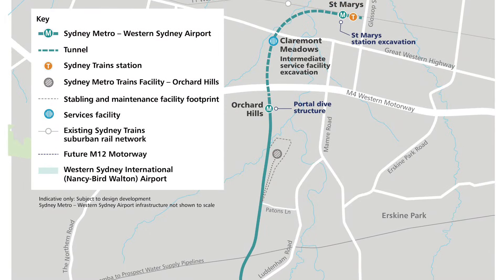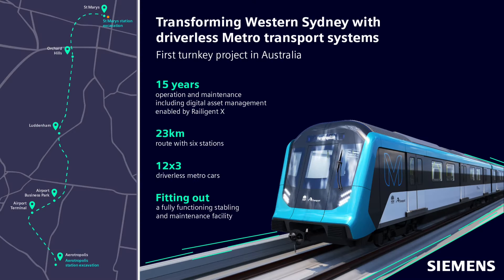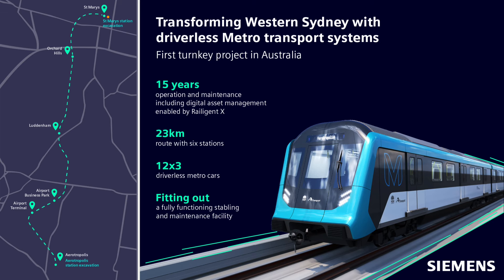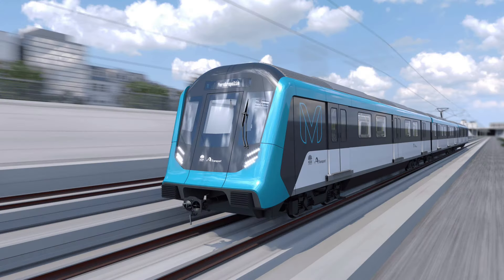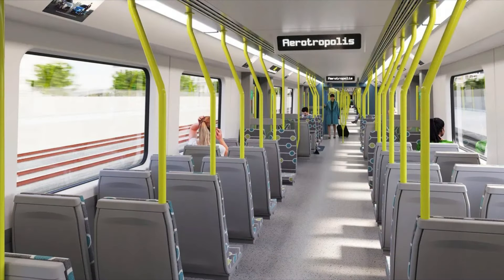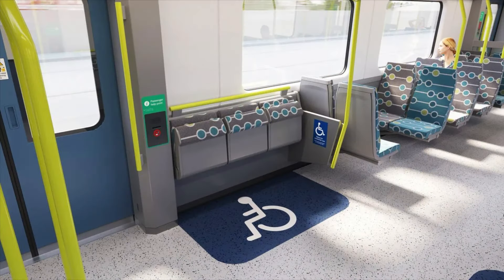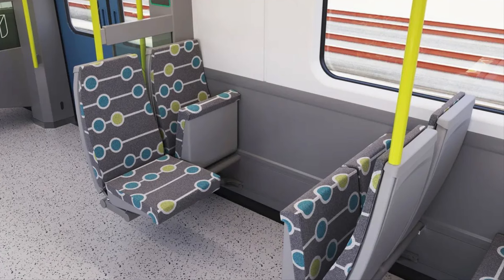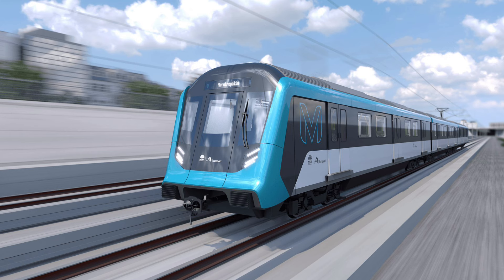Sydney Metro Vlog 33: New Siemens Metro Trains Coming Our Way - Western Sydney Airport Line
Sydney Trains Vlogs

Sydney Metro Vlog 33
New Siemens Metro Trains Coming Our Way
Western Sydney Airport Line